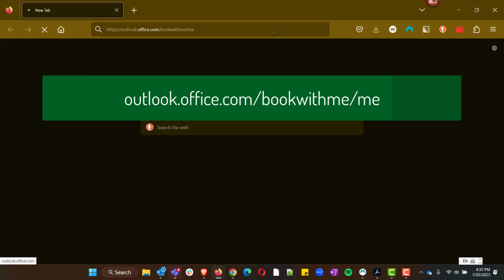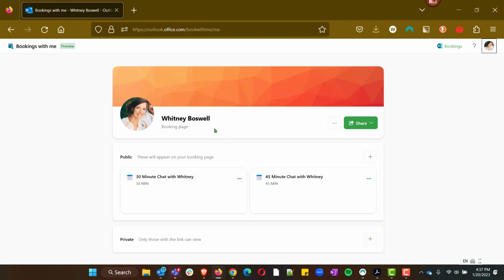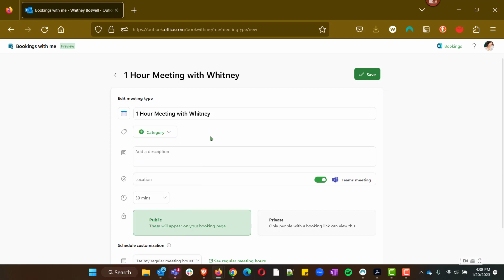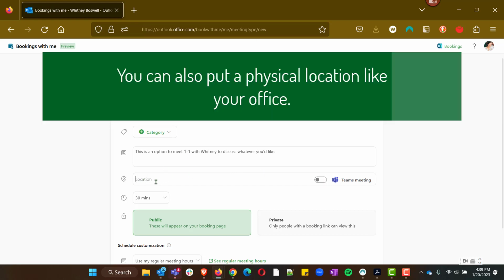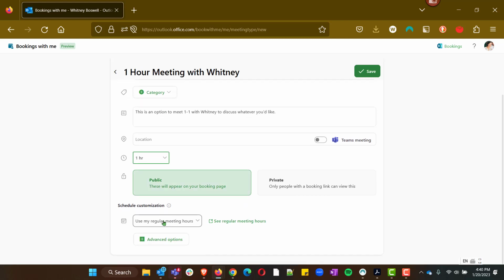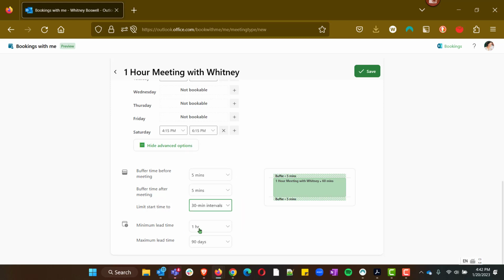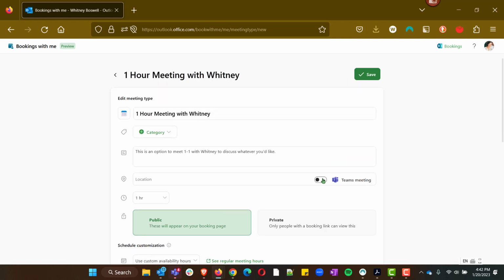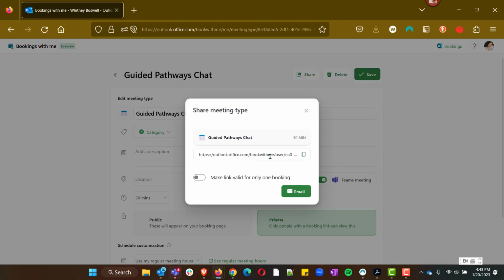Quick Tip: Bookings with me